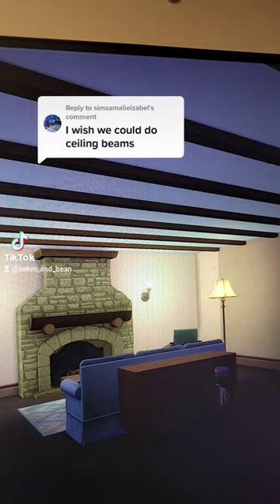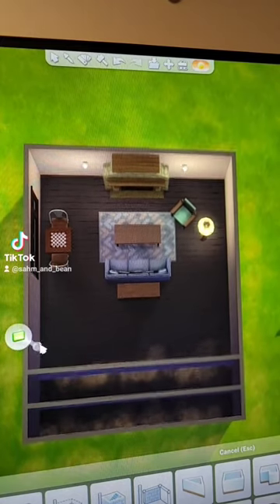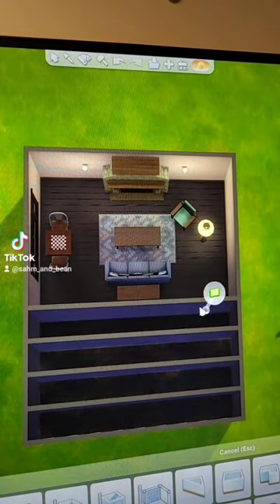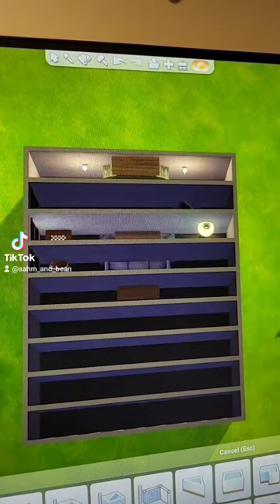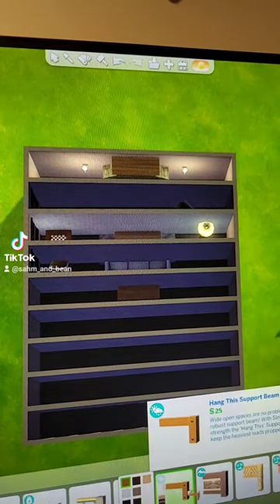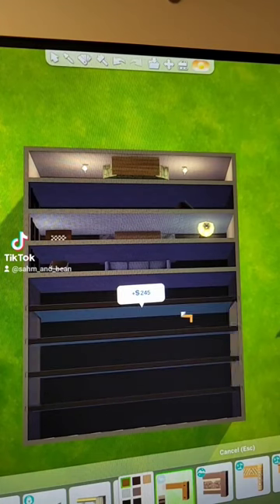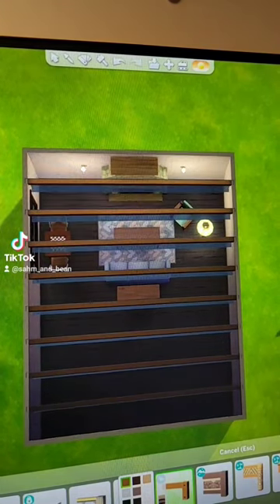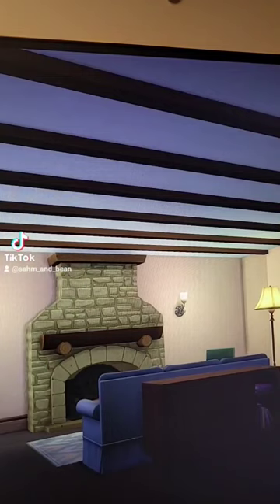TUTORIAL - adding exposed beams to a flat ceiling (I'll post the other half of the TikTok later)